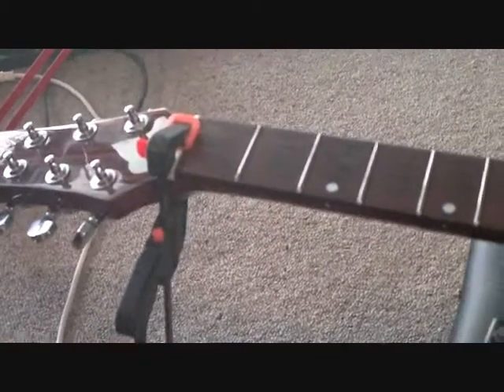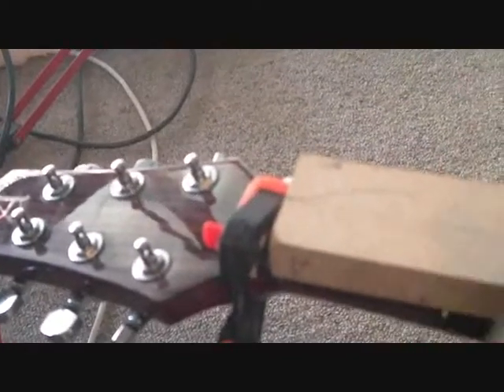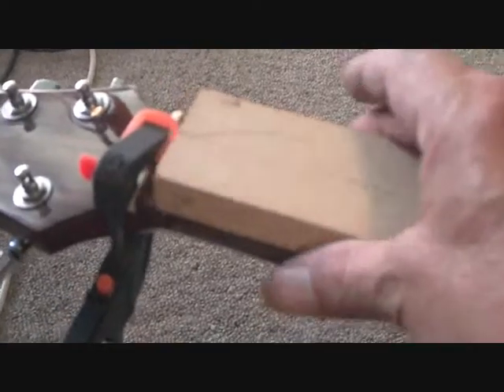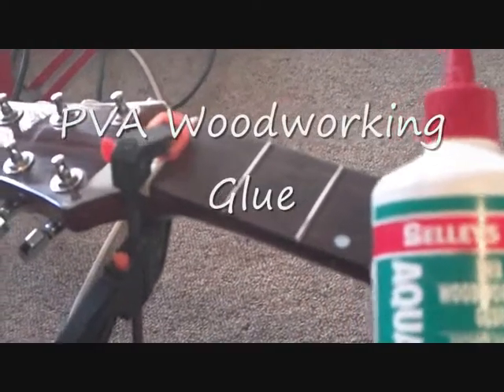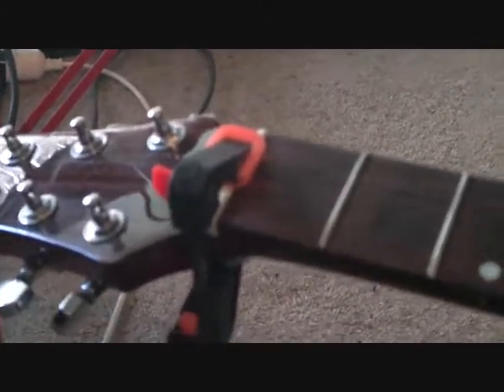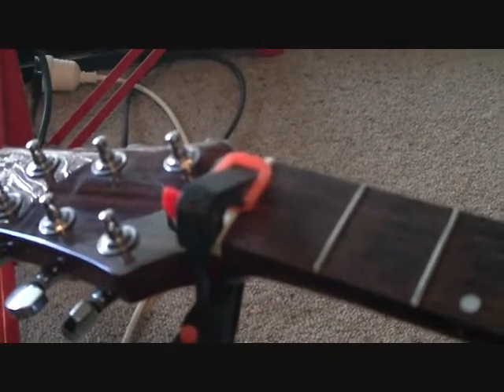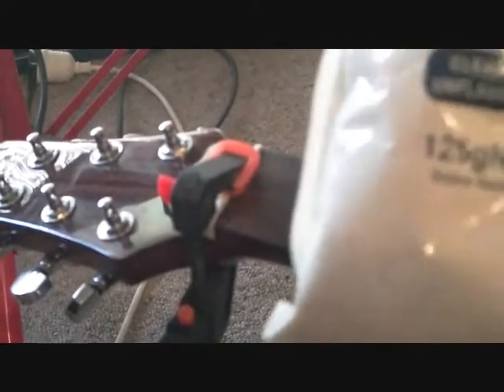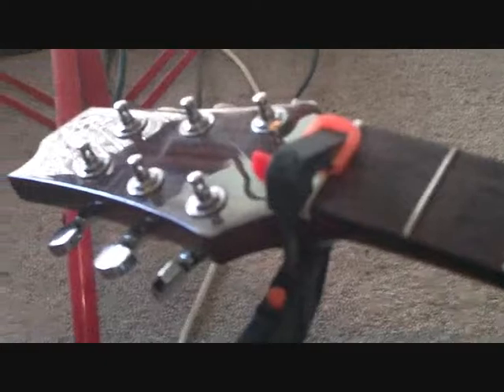Glue Nut v.1.wmv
Short video of me replacing my guitar nut with some tips